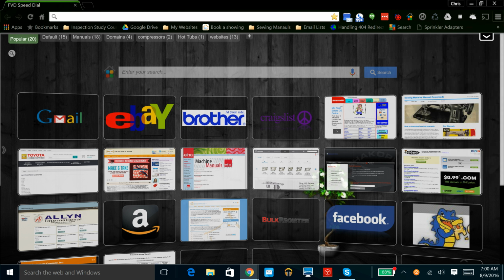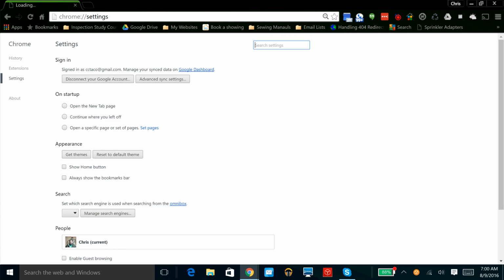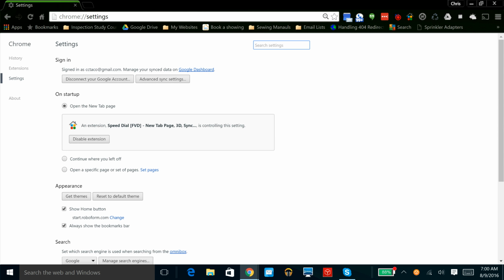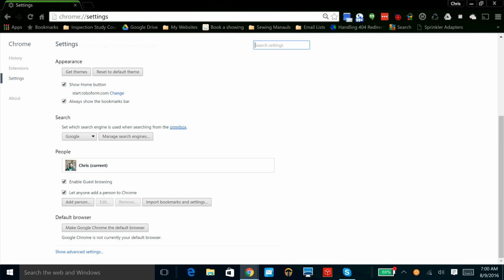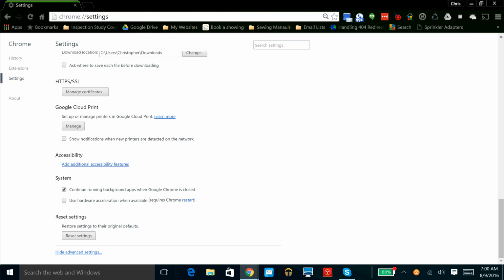Chrome how to fix mouse pointer disappearing or not working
Google Chrome Mouse Disappearing or going away, windows 10 and windows 8 , 8.1 Fix

5 second fix